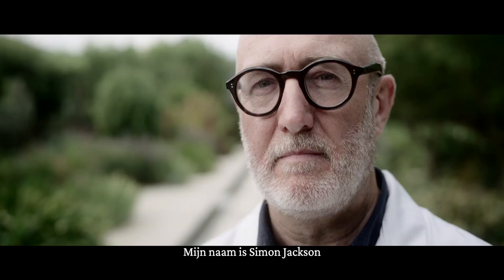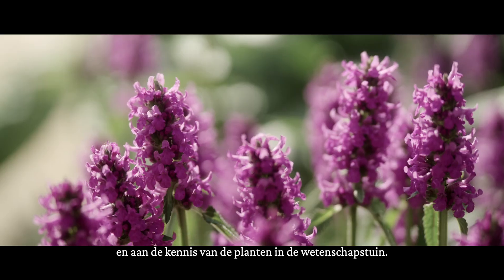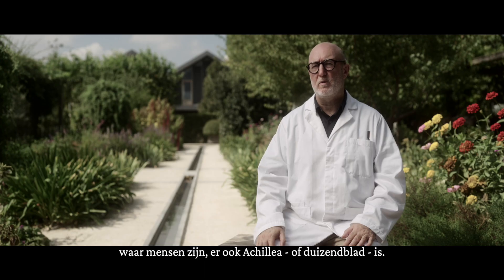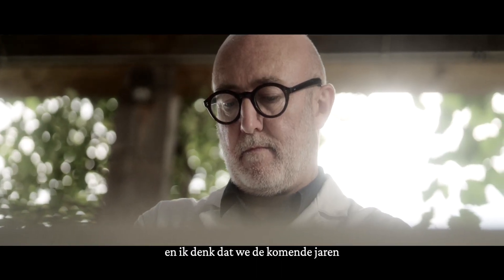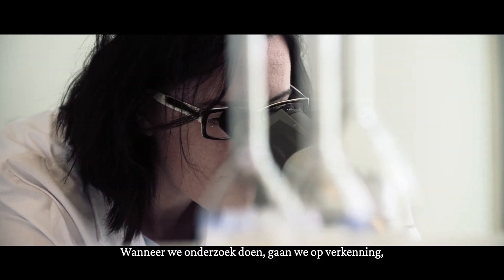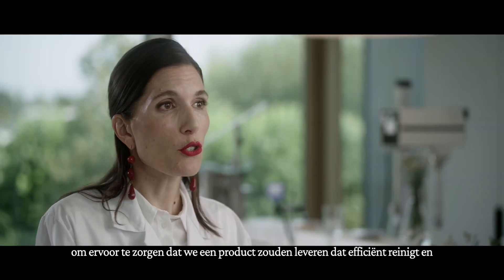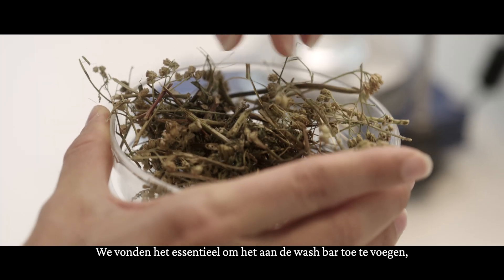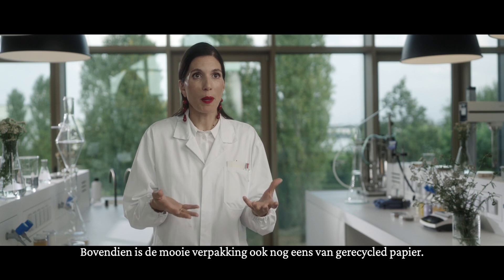GROW BEAUTIFUL - ONTMOET DE WETENSCHAPPERS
Ontmoet de wetenschappers. Gericht op regeneratieve biologische witte duizendblad - ons activistisch [R symbool] ingrediënt - nemen R&D Director, Eve Merinville en medicinale plantenexpert Simon Jackson ons mee op een botanische reis door de Davines Group Village van de wetenschappelijke tuin tot ons eigen lab..